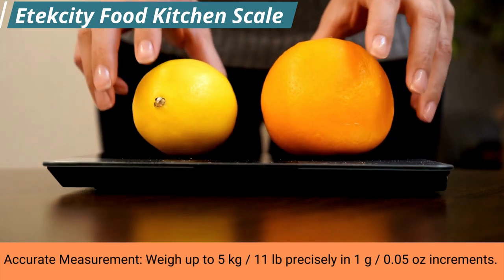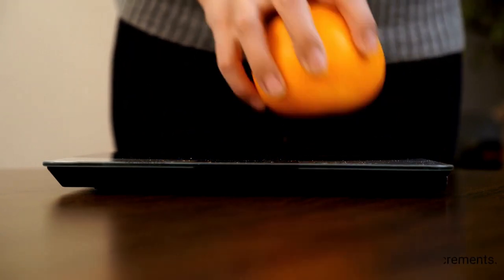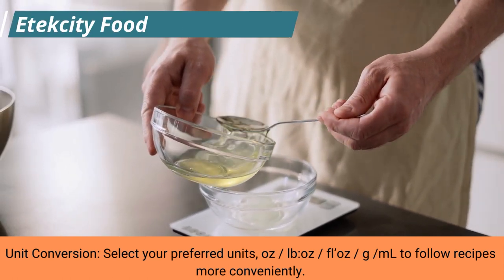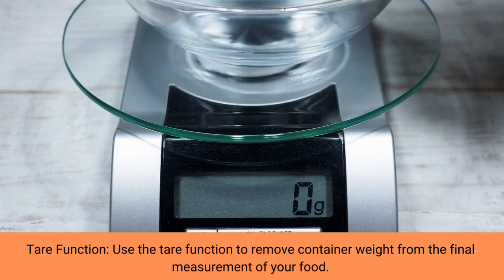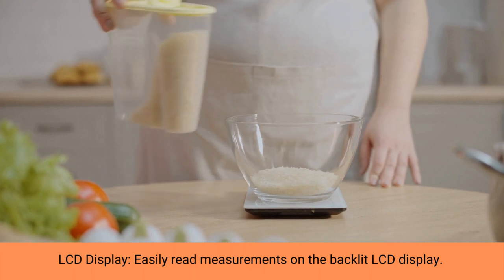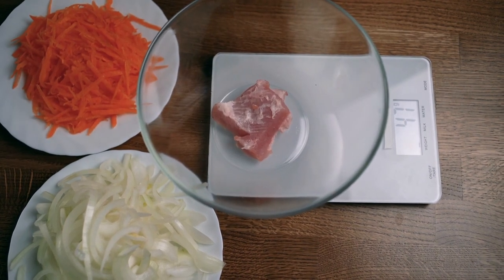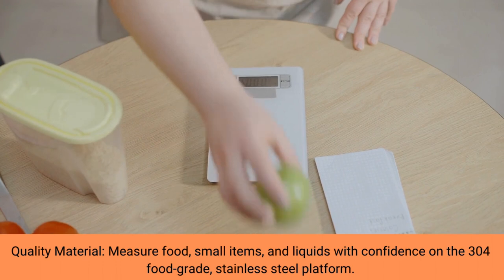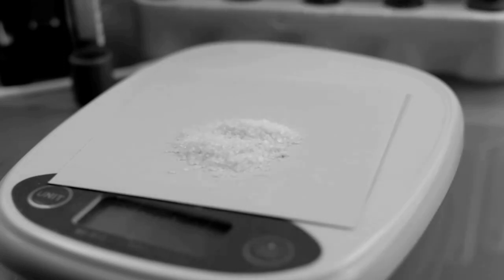Best Etekcity Food Kitchen Scale-Digital Etekcity Food Kitchen Scale (Grams and Ounces for Weight)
In This Video, Best Etekcity Food Kitchen Scale . I will Show Most Valueable Content and Right Information about: Etekcity Food Kitchen Scale .